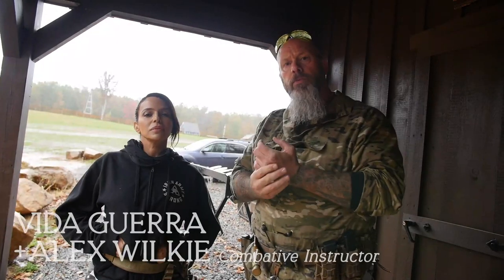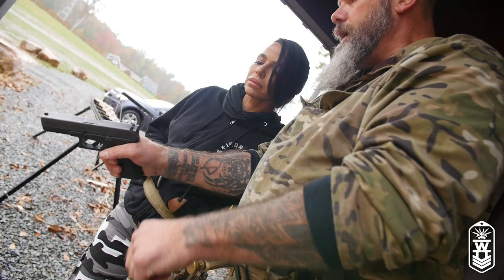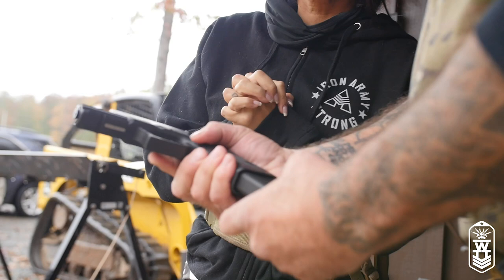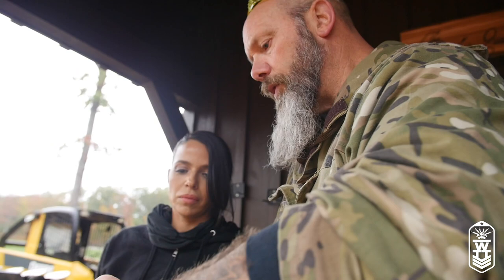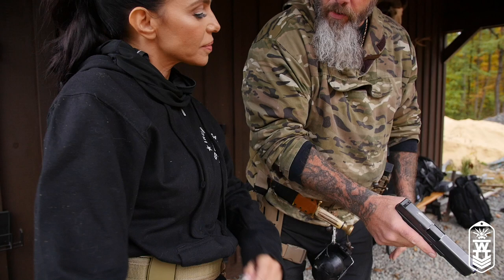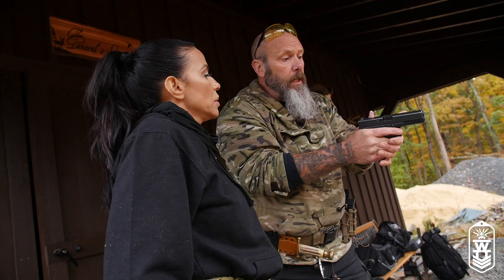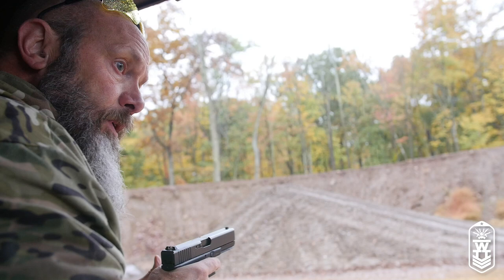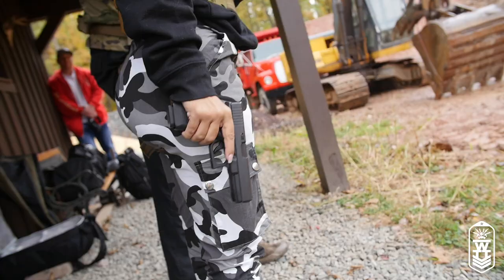Vida Guerra • Wilkie's Tactical Training Ep. 01 - Gun Safety & Grip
Vida Guerra